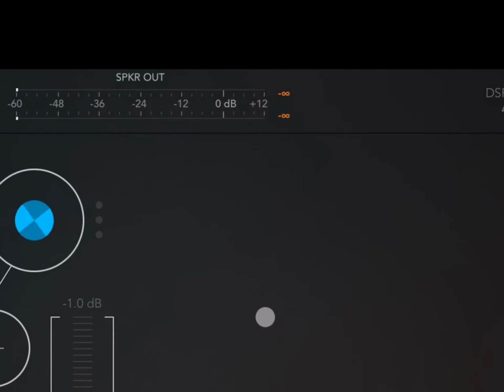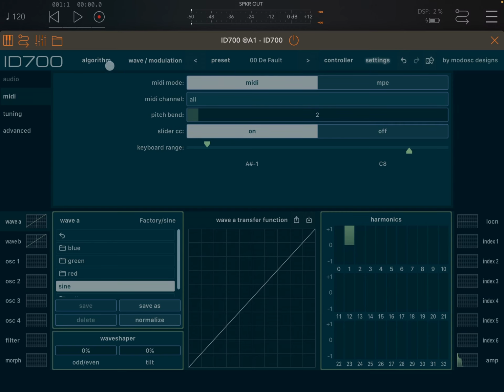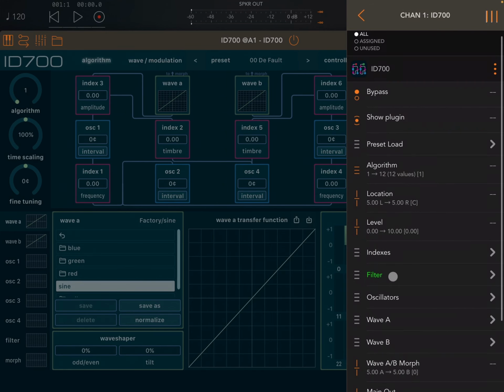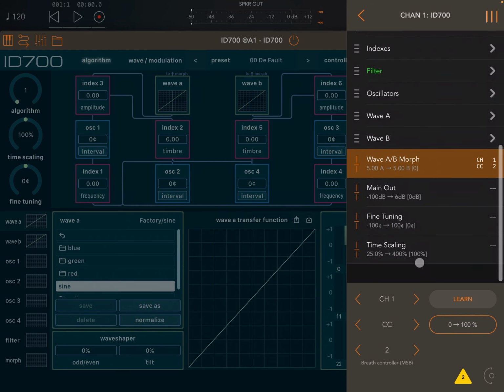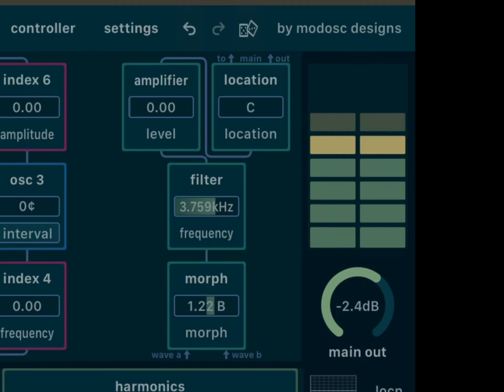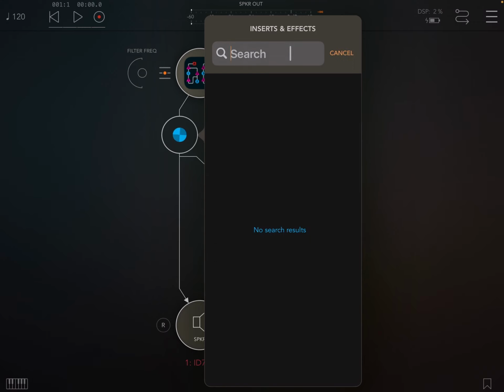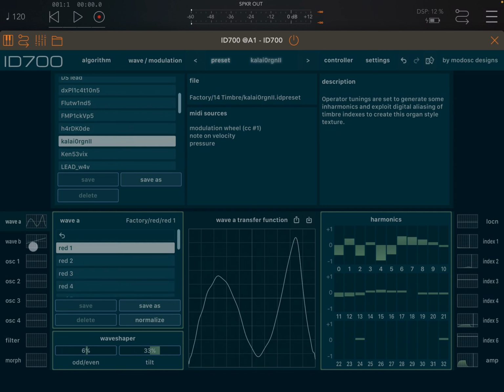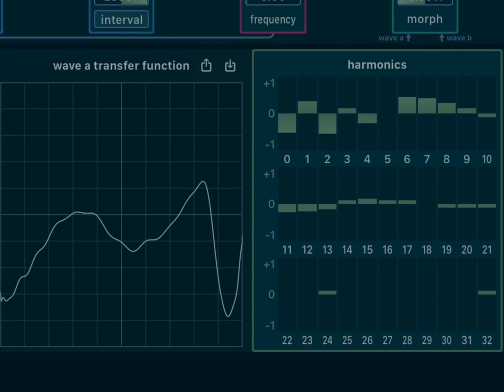ID700 breath control with mono/legato on EWI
With it’s unique hybrid additive/FM/wave-morphing synthesis engine modeled after the rare Buchla 700 from 1987, the ID700 synth app on iOS offers a remarkable creative sound design option for windsynth players. In a recent update, modosc added mono/legato mode to the synth, which makes it even more playable for EWI leads.

In this video I’ll show how to setup ID700 in AUM with breath mapped to filter, wave-morph, and amp level. Then I’ll scroll through a few of the factory patches, many of which will play beautifully with EWI with no further modification.